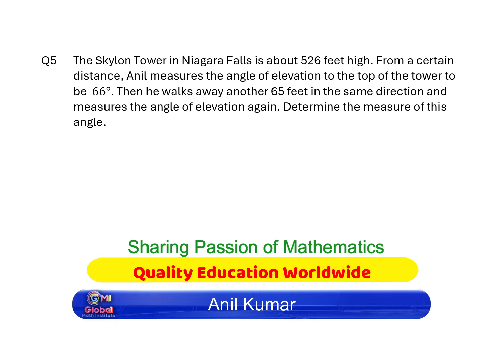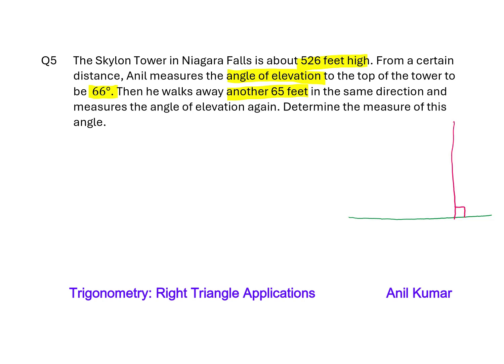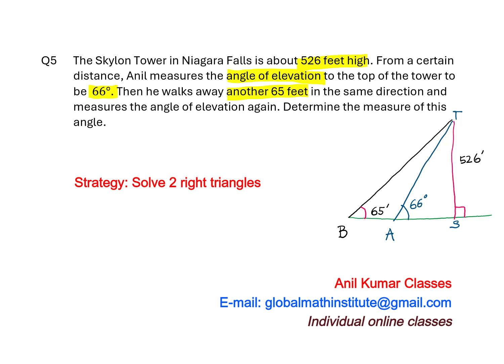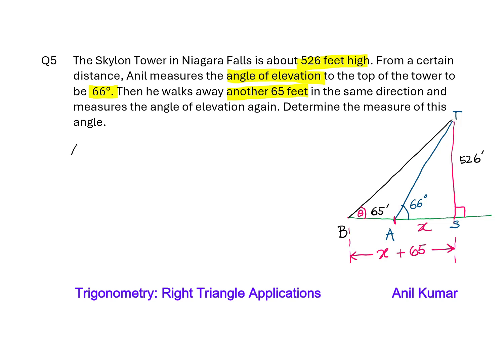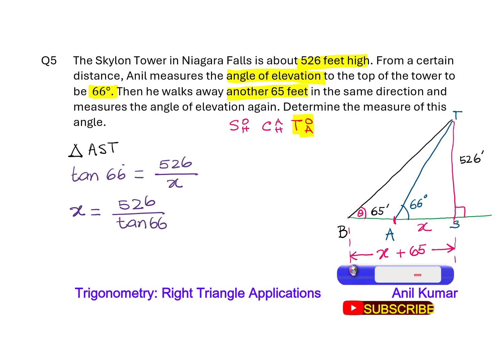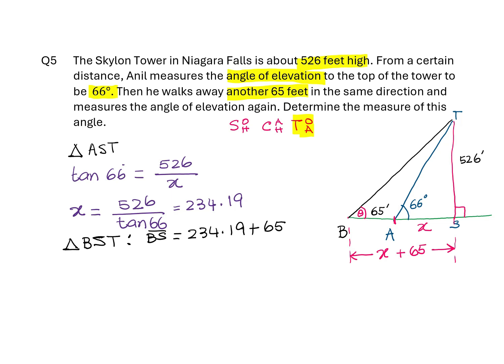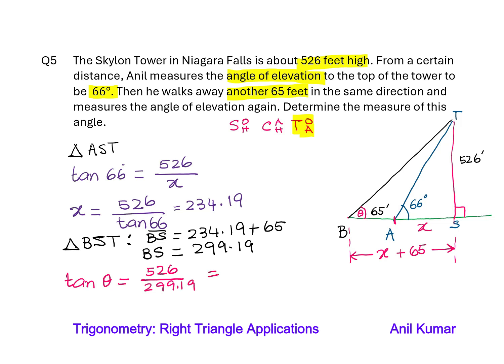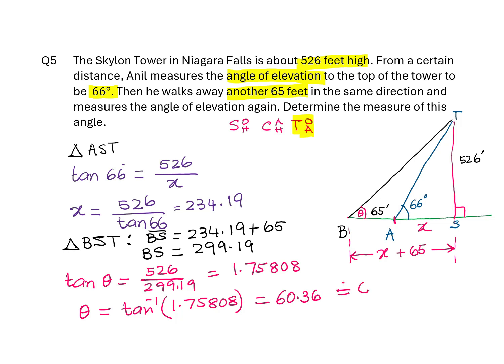Skylon Tower Angle of Elevation Trigonometry of Right Triangles